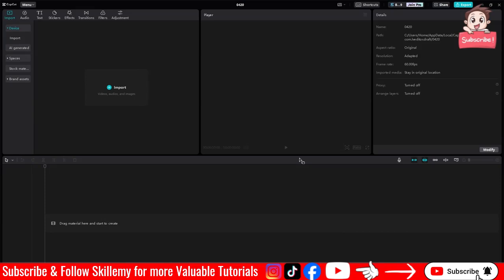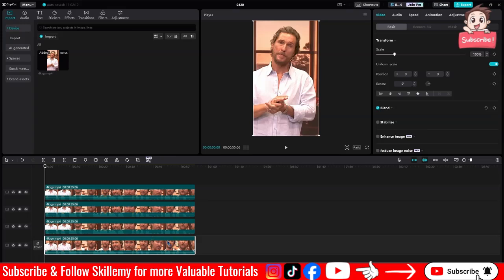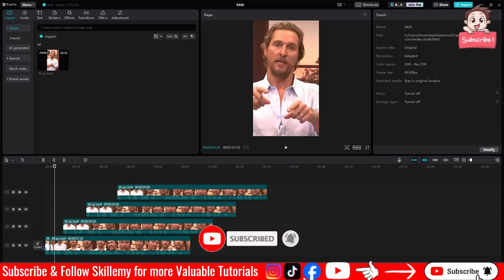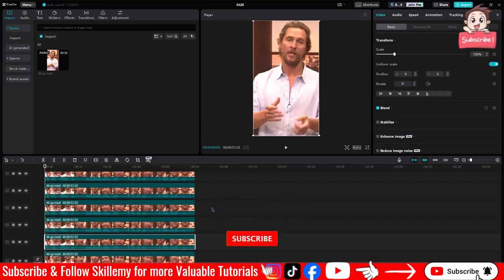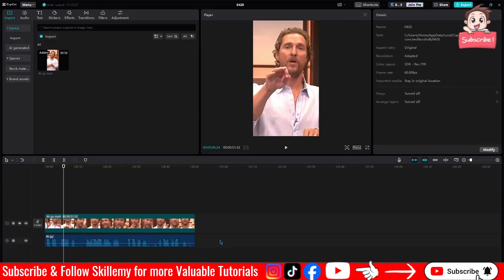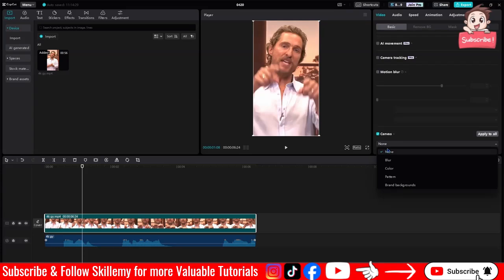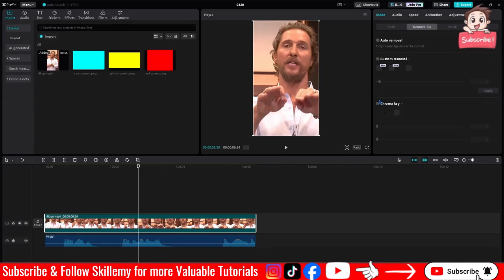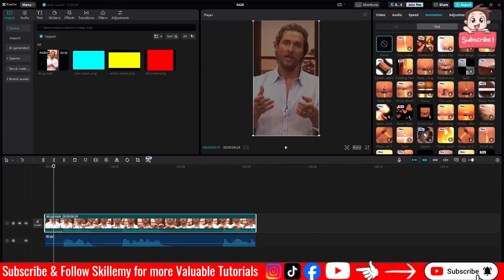How to Use Capcut on Laptop/PC for Beginners | Capcut Video Editing 2025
Learn how to use CapCut on a laptop or PC for beginners with this easy step-by-step tutorial! CapCut is a powerful video editing tool that's perfect for creating amazing videos in 2025. In this guide, I’ll show you how to get started with CapCut on your computer, from setting it up to editing your first video.

Whether you're editing for TikTok, YouTube, or any other platform, this tutorial will help you master CapCut video editing on a laptop or PC. You’ll also learn how to use CapCut online for free and explore all the cool features of this video editor.

Here’s what you’ll find in this video:

• word by word captions in capcut
• how to get captions in capcut
• couldn't create auto captions in capcut
• auto generate captions in capcut
• how to put captions in capcut
• captions in capcut desktop
• capcut caption exporting free
• capcut caption style
• capcut captions one word at a time
• capcut captions not working
• capcut caption animation
• capcut captions tutorial pc
• capcut captions problem
• capcut caption editing
• capcut caption video editing
• capcut captions tutorial
• how to add captions in capcut video
• how to add captions in capcut without pro
• how to add captions in capcut laptop
• how to add captions in capcut mobile
• how to add captions in capcut for free
• how to add captions in capcut

You’ll also see solutions for common problems, like using captions on desktop, mobile, or laptop, and how to create polished, professional-looking captions in just minutes.

Make your videos stand out with captions that are clear, stylish, and easy to read! Watch now and start creating amazing content with Capcut.